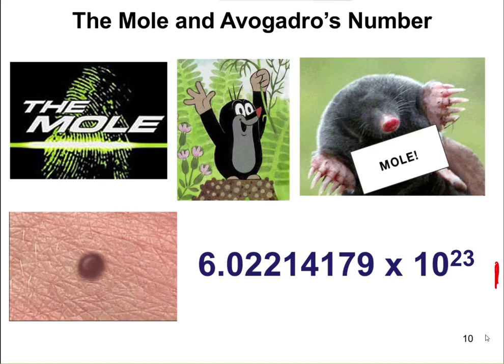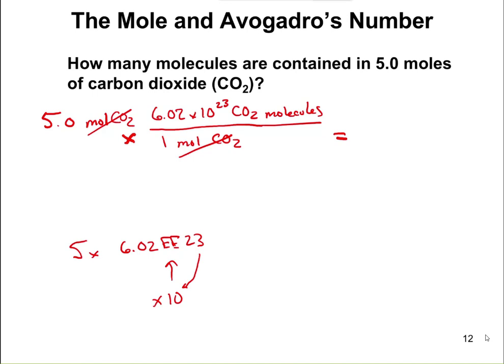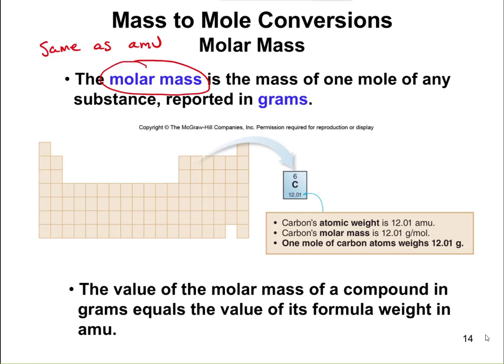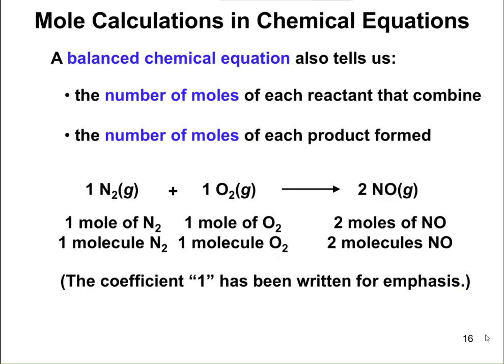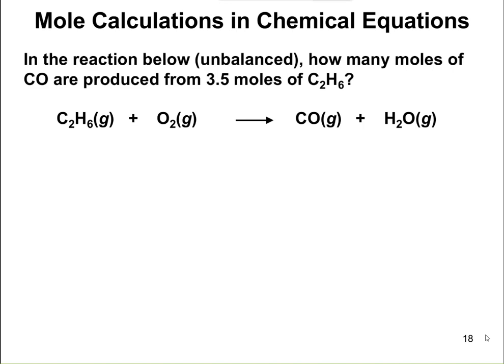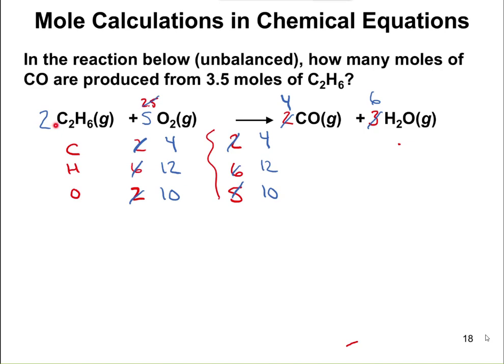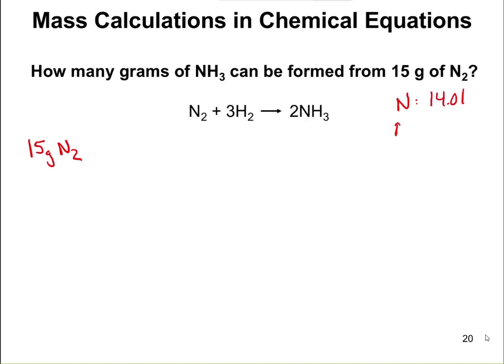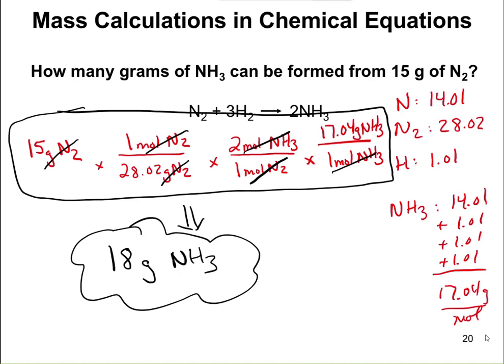Chapter 5.2 - Moles and conversions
In chemistry, a mole is a fixed amount of something and is a unit that allows us to relate quantities of reactants and products. Brush off those conversion skills from Chapter 1, because you'll need them here.